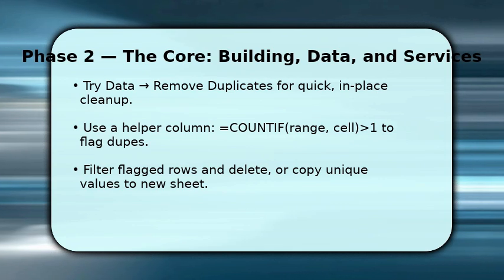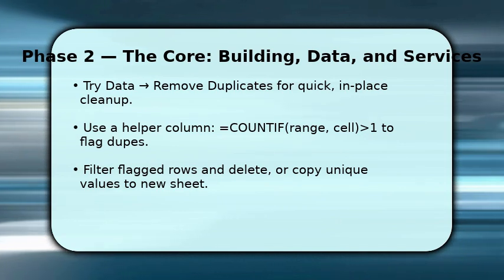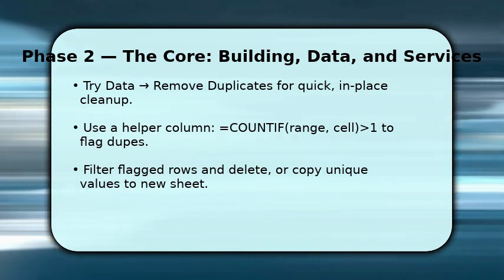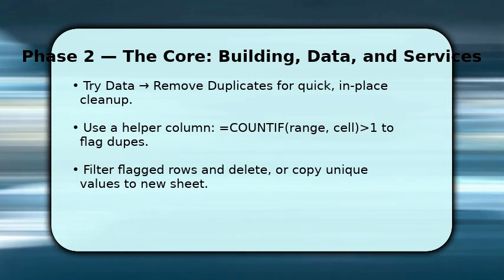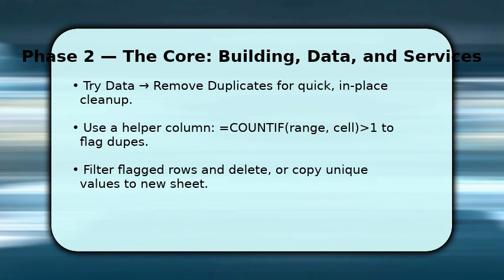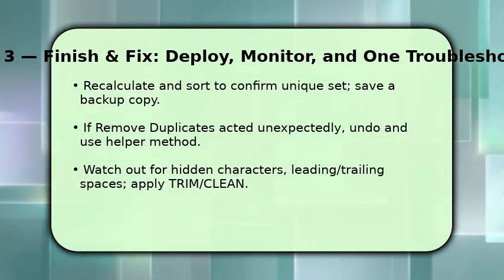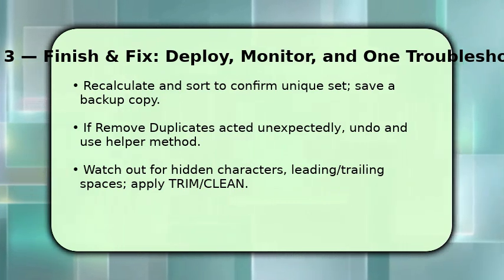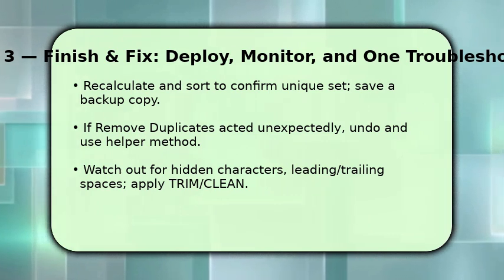How to Delete Duplicate Numbers on Excel (updated)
How to Delete Duplicate Numbers on Excel (updated) | 🔒 Surfshark VPN Deal — Stay private and secure. $1.99/mo + 3 Months Free ▸

Learn the efficient steps to identify and remove duplicate numbers in Excel, ens extricate your data from redundancy. This guide provides practical tips for maintaining clean spreadsheets.

Excel, duplicate numbers removal, data cleansing, identify duplicates, cleaner Spreadsheet,